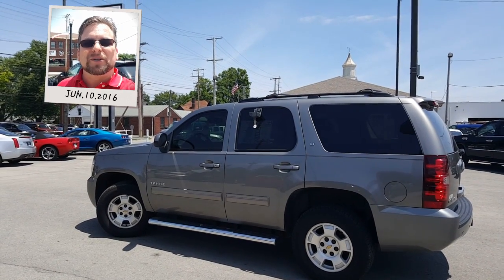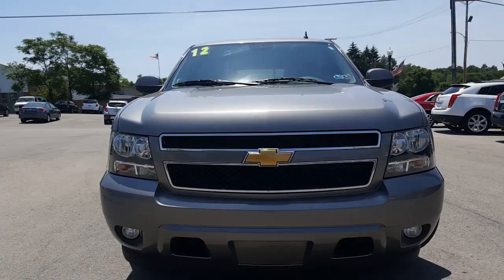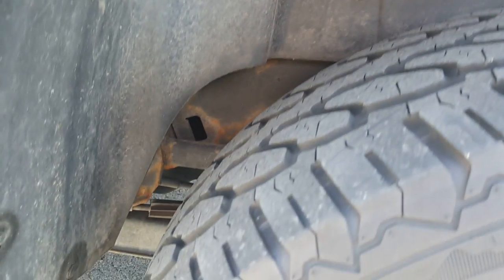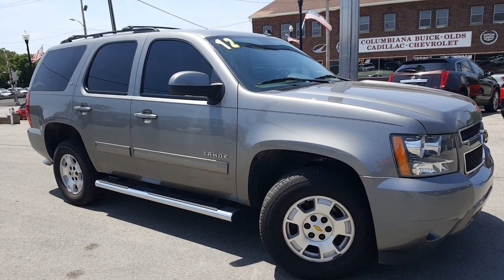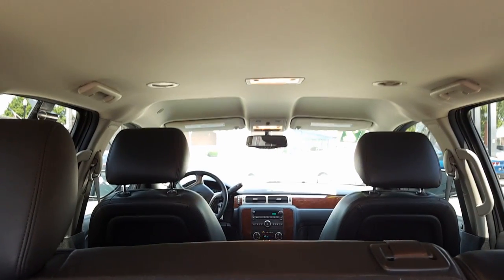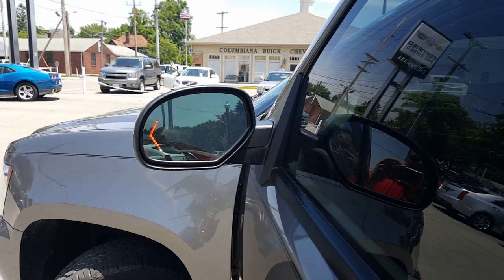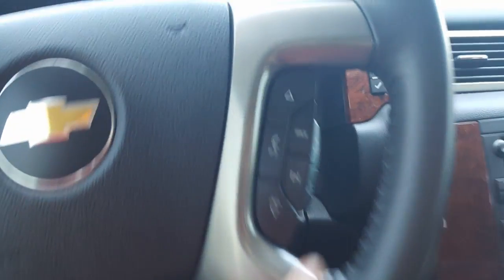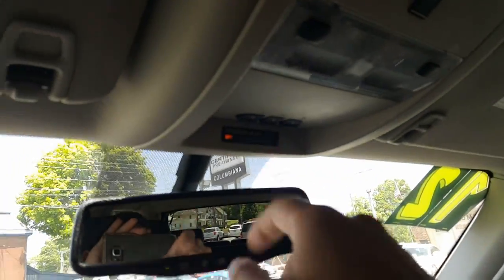2012 Chevrolet Tahoe LT for Chris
2012 Chevrolet Tahoe LT for Chris by Wayne Ulery.  See what Wayne's Chevrolet Family has to say

WE DELIVER!